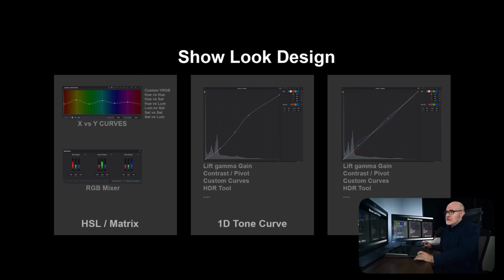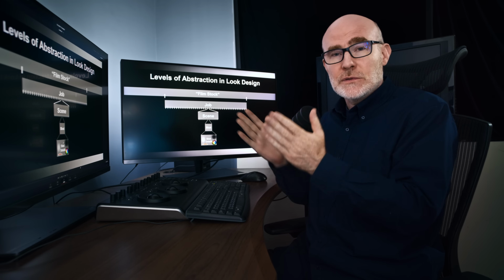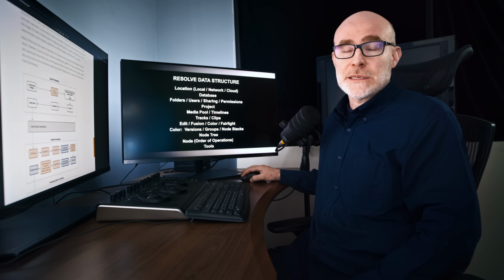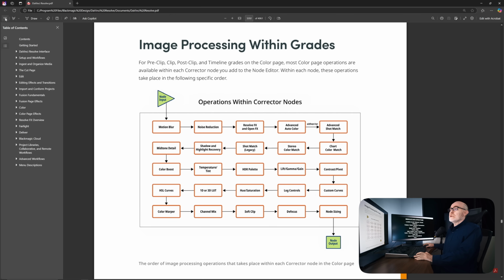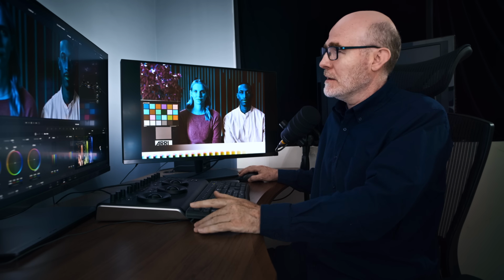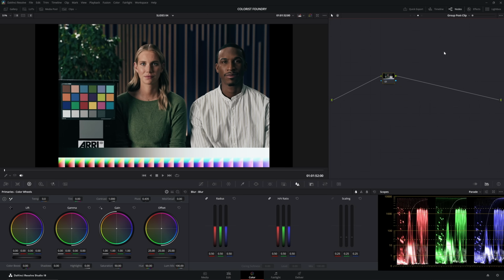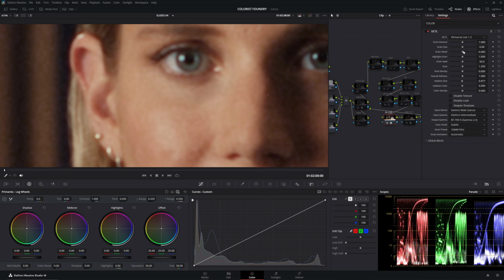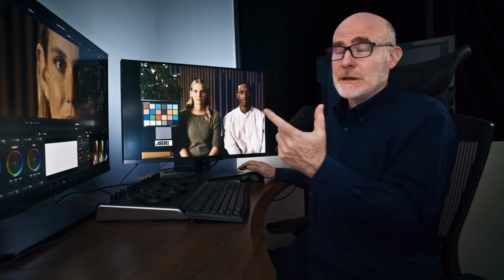STOP GRADING WRONG! The Pro Order of Operations They Don't Teach | Film Color School #9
📆 Tentative Schedule (subject to change) - International Time Zones:
- Session 1: 28 April 2025
  • Taipei (CST): 10:00 PM - 12:00 AM
  • New York (EDT): 10:00 AM - 12:00 PM
  • Johannesburg (SAST): 4:00 PM - 6:00 PM
  • Mumbai (IST): 7:30 PM - 9:30 PM

- Session 2: 29 April 2025

- Session 3: 2 May 2025

The masterclass covers: storytelling with color, visual cognition, CIE & color spaces, chemical film theory, professional node structures, and practical look design for commercials, features and more. Those who fill out the registration form will receive an exclusive EARLY BIRD DISCOUNT! Don't miss this opportunity to learn directly from a senior colorist.

🎬 Welcome back to Film Color School! This series is your go-to resource for mastering the craft of digital color grading, whether you're a filmmaker or an aspiring colorist.

⚠️ Episode 9: STOP GRADING IN WRONG ORDER
In this session, senior colorist Paul Hanrahan reveals the professional order of operations that separates amateur work from high-end productions. Learn why the sequence of your grading steps matters more than you think, how to properly structure your node tree, and why most online tutorials have it completely backwards. This is essential knowledge that will transform your entire approach to Look Development.

🎧 Paul's Podcast – Deep dives into the world of film color